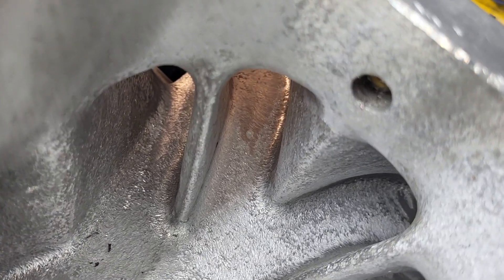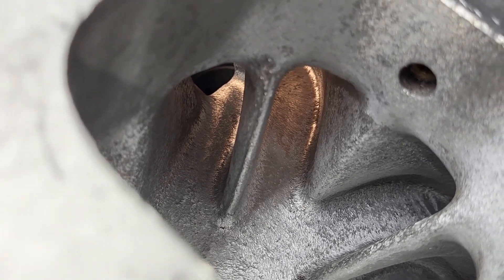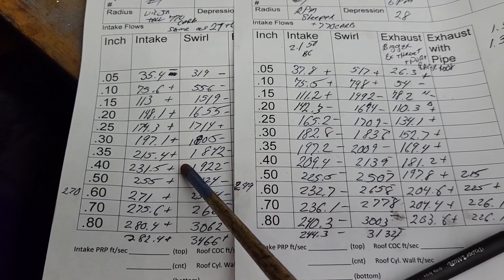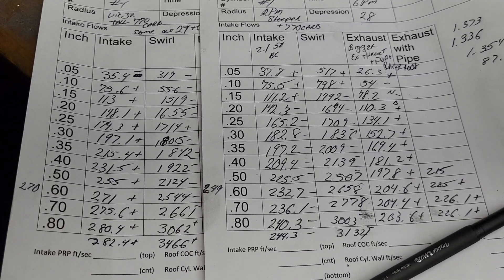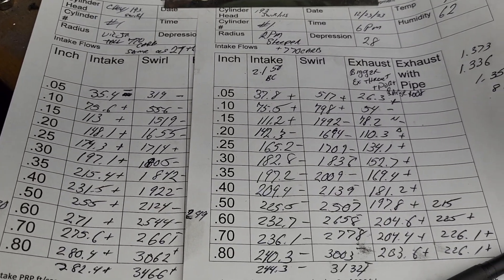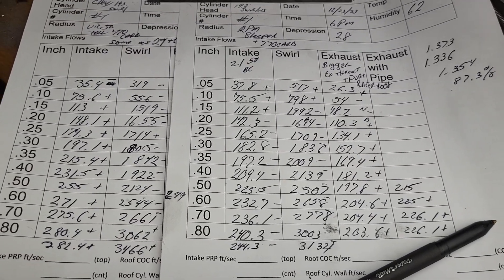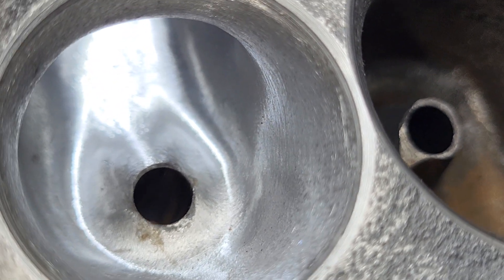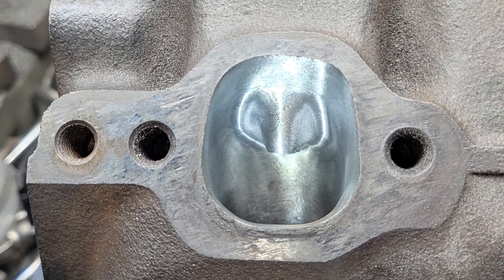33. Chevy 193 Swirl port cylinder heads 27th flowed w/ Edelbrock Vic Jr. tall ported &770 cfm Holley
27th cut 2.1" intake valve on a 45 degree seat flowed through my ported Vic Jr. tall intake and 770 cfm Holley carb. A look at the bigger exhaust port that was flowed in previous video.